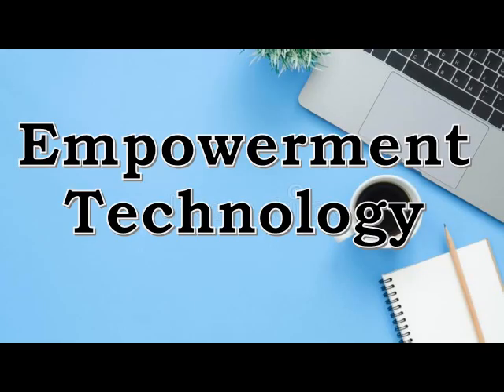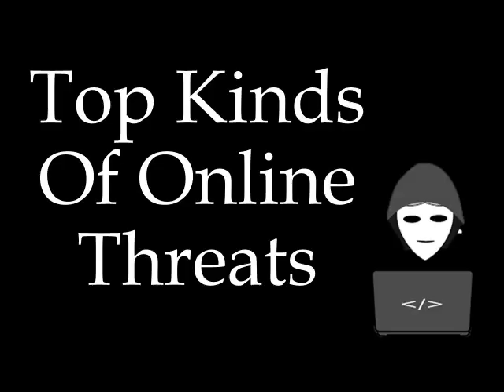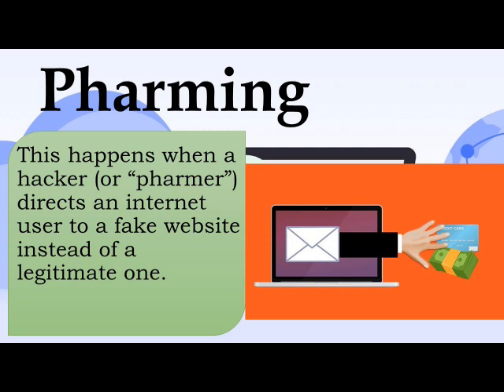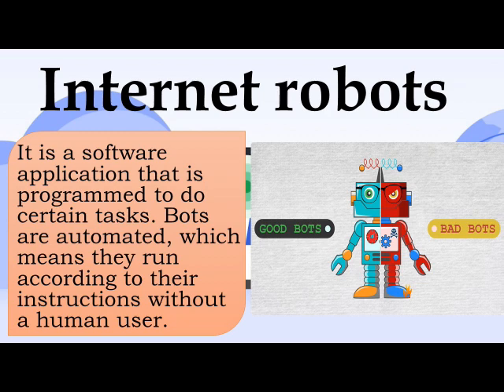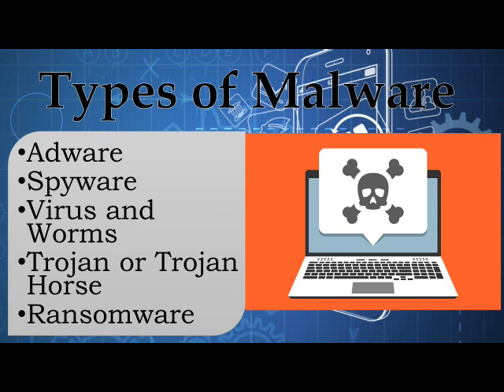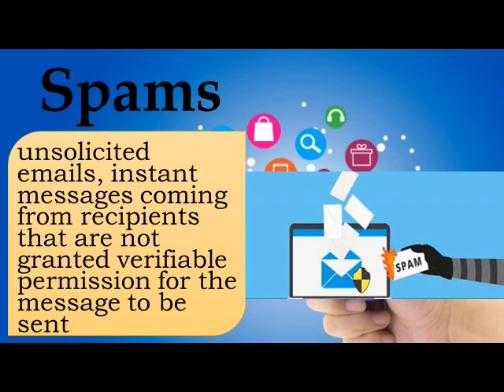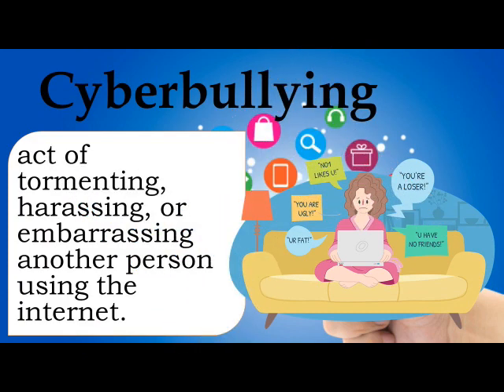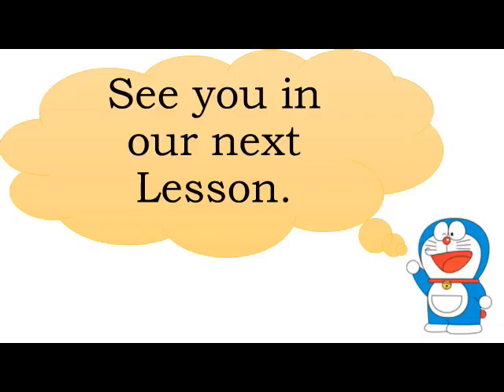Empowerment Technologies Lesson 2: Online Threats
Grade 11 APPLIED SUBJECT
For CLASSROOM use only